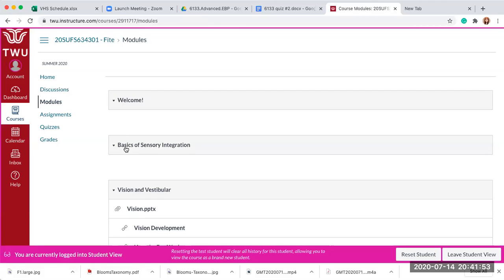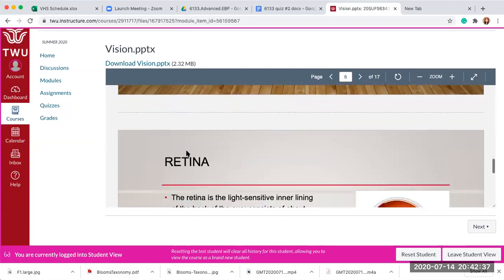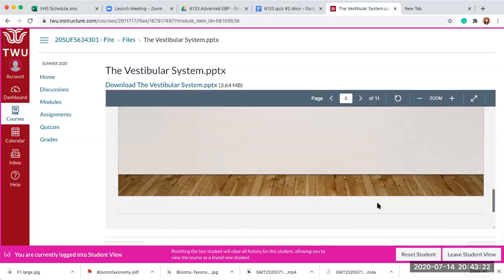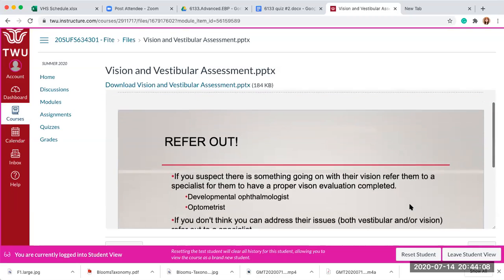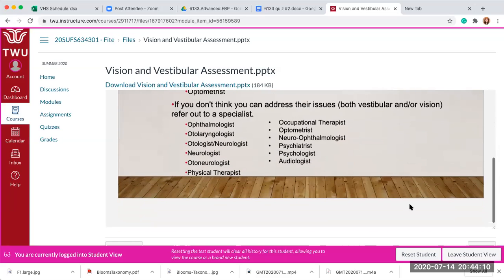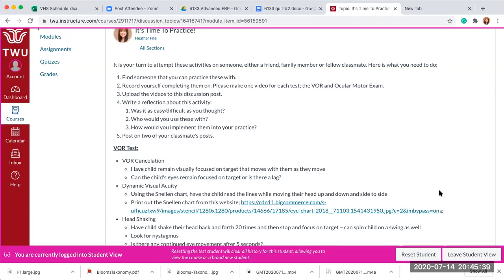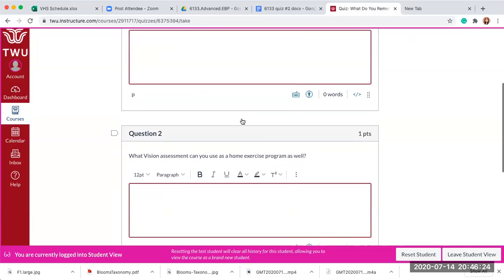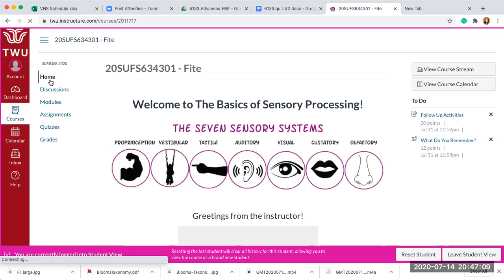The Basics of Sensory Processing Class Module Overview